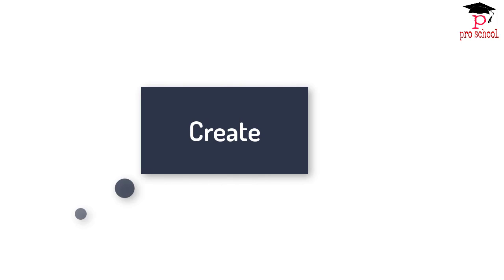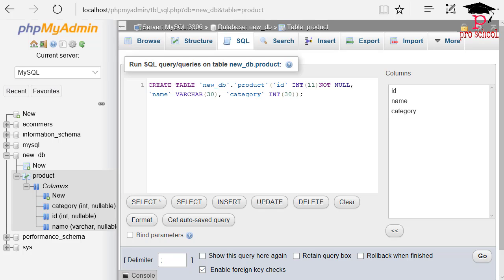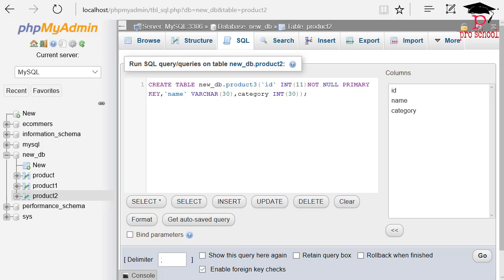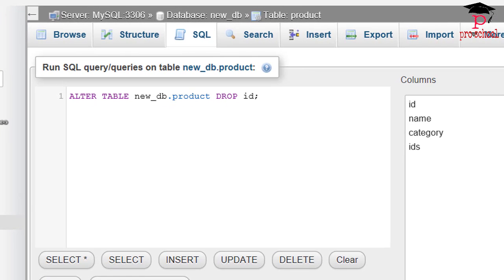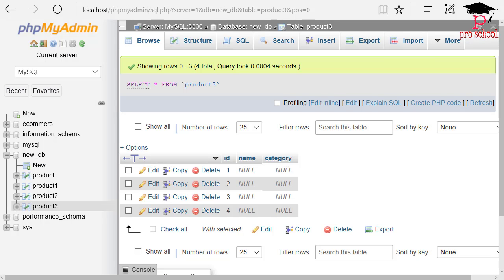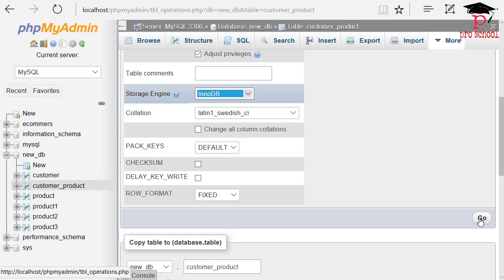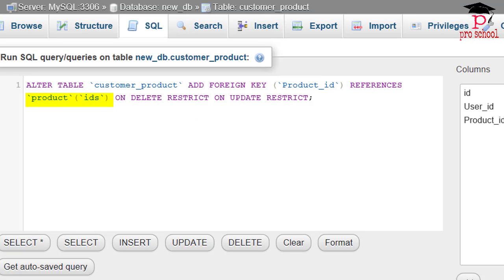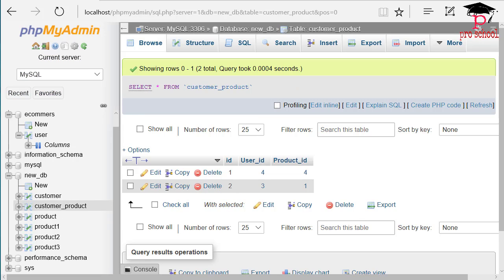SQL Query | SQL Query Full Course | SQL Query Tutorial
Pro School is a learning platform where you can develop your skill.

Very soon we are coming with different free courses.

query solve:
SQL Query
Different SQL Query
SQL Tutorial